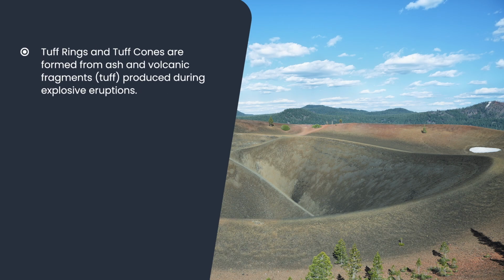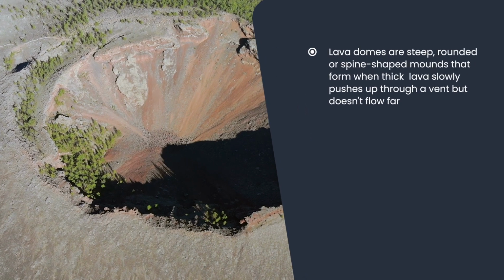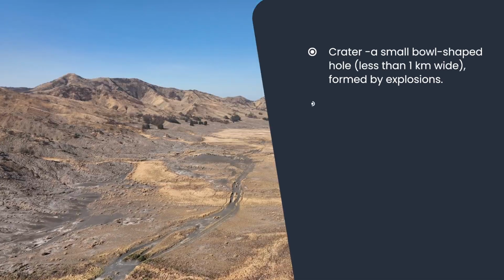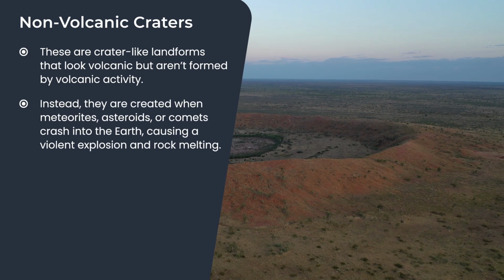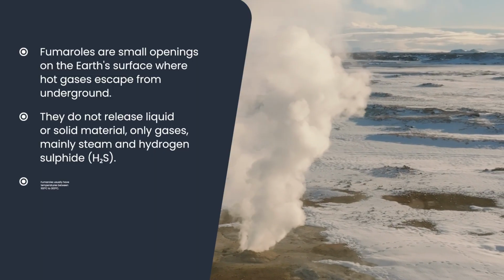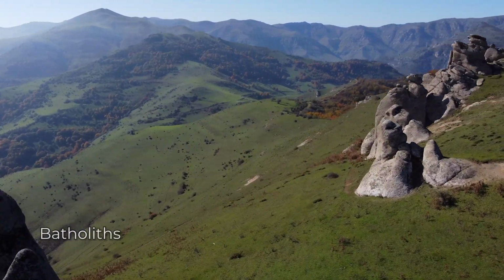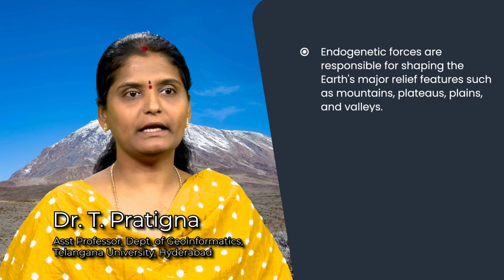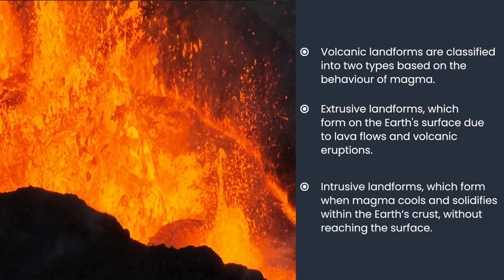12 Vulcancity and Volcanoes C